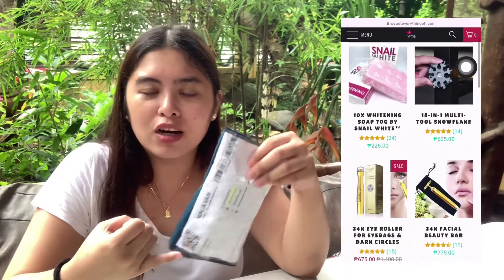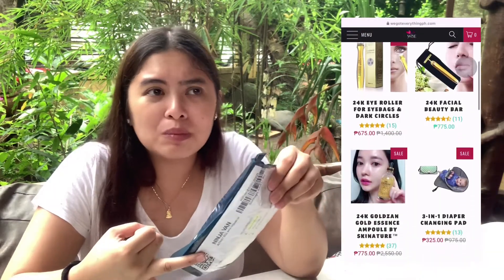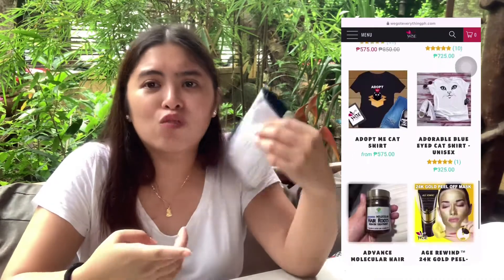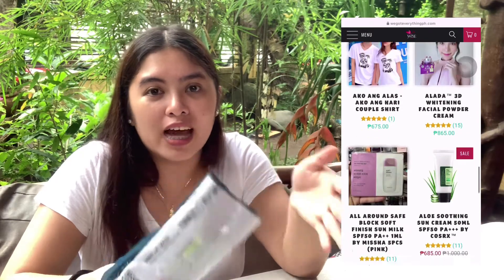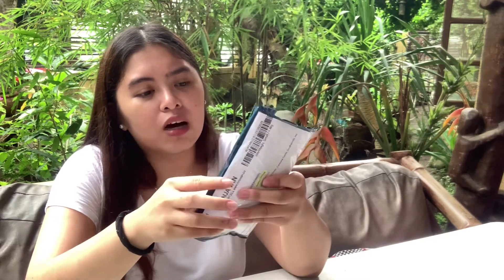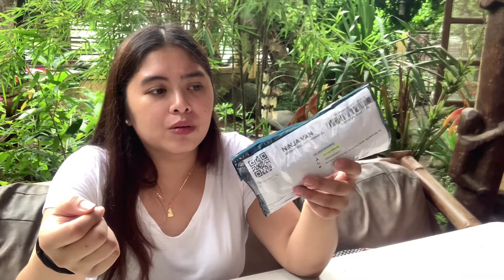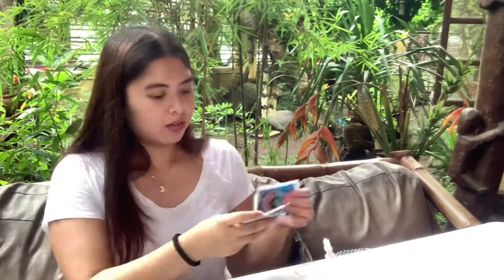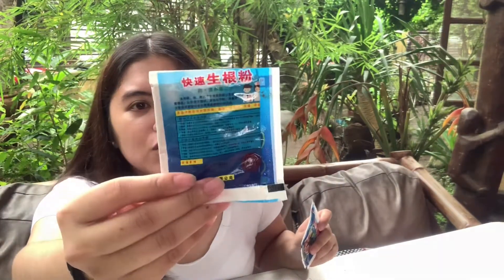How to propagate your Rhaphidophora Tetrasperma with Rooting Powder | Sachi Amores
𝑯𝒆𝒚 𝑷𝒍𝒂𝒏𝒕 𝒍𝒐𝒗𝒆𝒓𝒔!

Trying out some rooting hormone powder which I received from WGE Asia! I used it on my Rhaphidophora Tetrasperma and Im hoping that it grows some roots soon.

My plantstagram @sachiplants for propagations & plant pics (I'm open to plant trades btw!)

𝑿𝑶𝑿𝑶, 𝑺𝑨𝑪𝑯𝑰